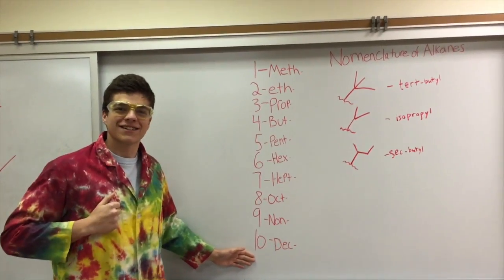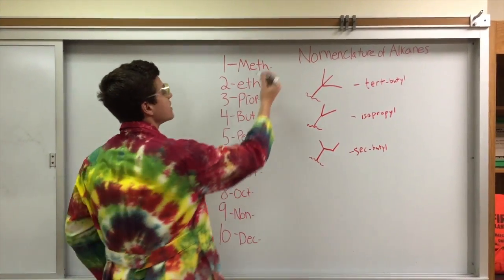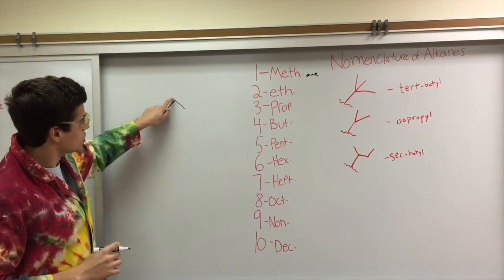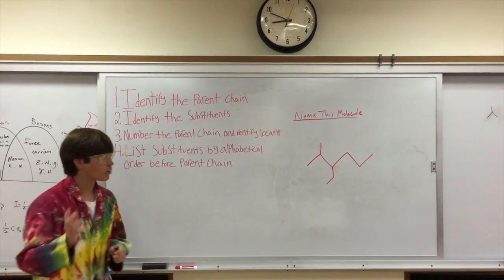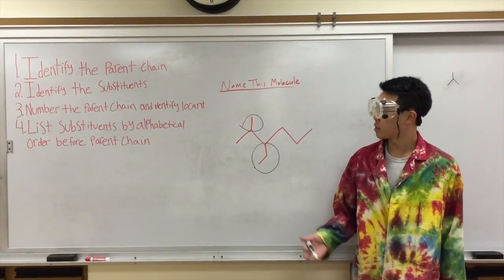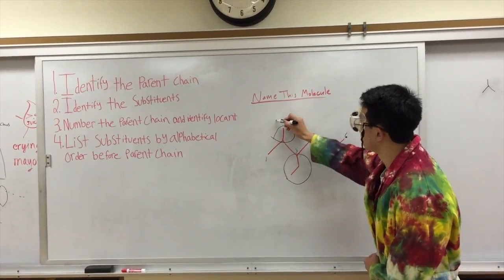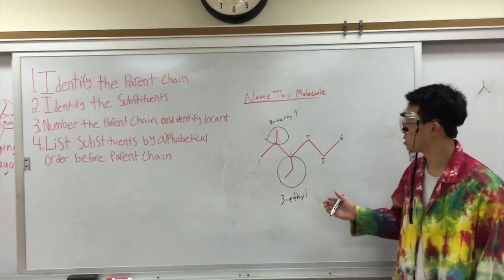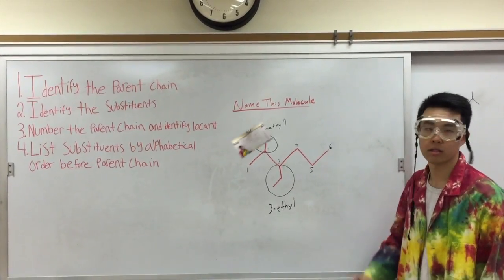Organic Chemistry Nomenclature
This video is about Nomenclature